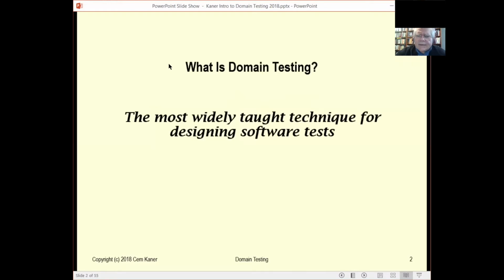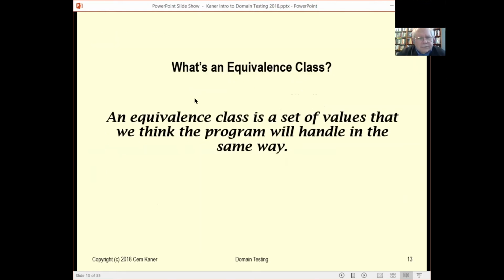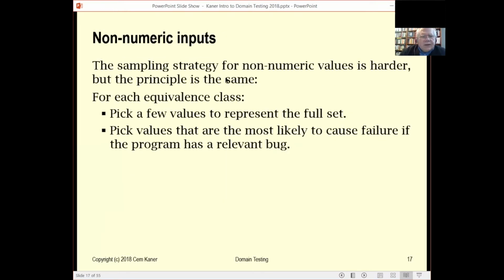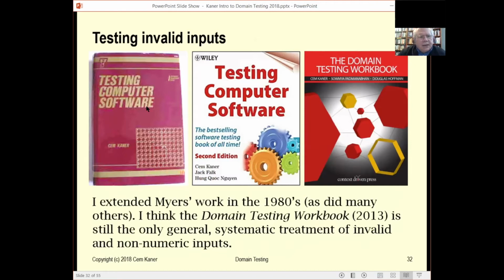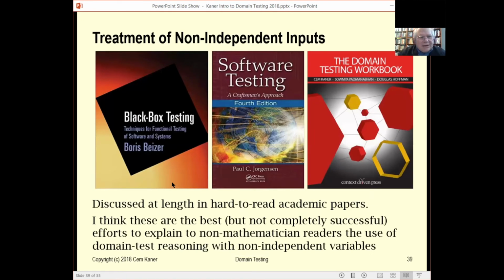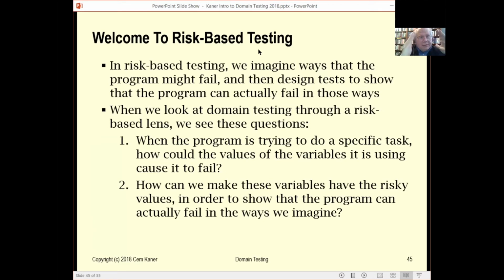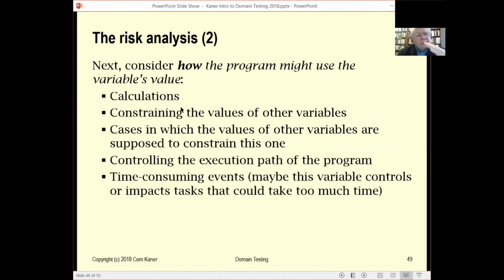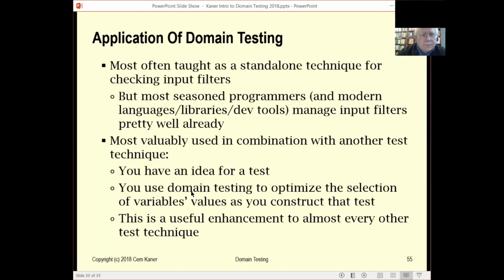Webinar with Cem Kaner: Introduction to Domain Testing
Back in January 2018, we organized this webinar with Cem Kaner, where he discusses what is Domain Testing, what it is not, and offers examples of how to use this technique. Today, we consider the recording of this webinar just as relevant because it shares valuable information and gives you an idea of what to expect from this course.

More about the BBST® Domain Testing course

After learning multiple testing techniques in Test Design, the fourth module in the BBST® series focuses on domain testing, which includes equivalence partitioning and boundary analysis and uses a risk-based approach. This course helps you gain competence in the technique through extensive practice with real-world applications. You will learn to do variable tours, to sample appropriately from secondary dimensions of variables and to imagine relevant tests for results and consequences.

You can find all the details as well as register for the next class

About Cem Kaner

As a Professor of Software Engineering at Florida Institute of Technology, Cem Kaner’s research was focused on software engineering, primarily software testing, software metrics, and computer law & ethics. His career is centered around a consistent theme: enhancing the satisfaction and safety of software customers, users, and developers.

About Alexandra Casapu

Alexandra Casapu specializes in exploratory testing using heuristics and testing techniques adapted to context. She enjoys coaching and mentoring other testers, shaping teams, and company-wide testing approaches, as well as doing hands-on testing. Currently, she is testing music production software at Native Instruments, while contributing to the Quality community of practice within the company. In her free time she enjoys learning about security analysis, improving her programming and hacking skills, and cultivating critical thinking around.